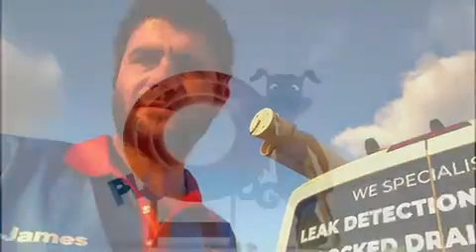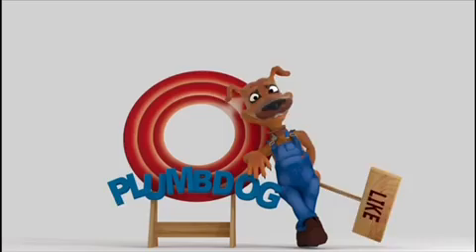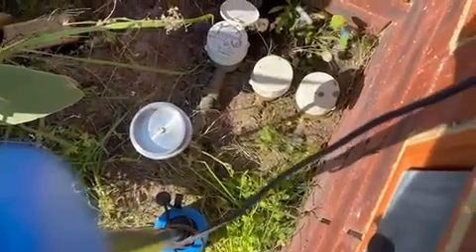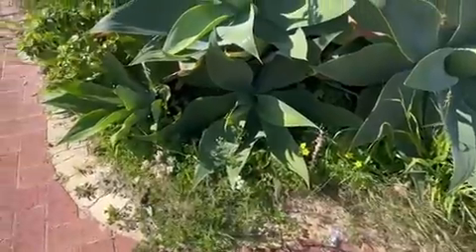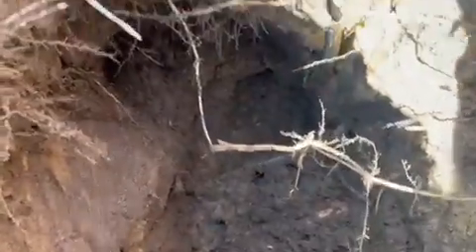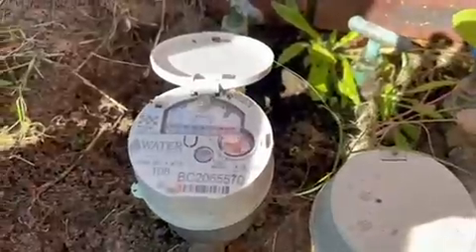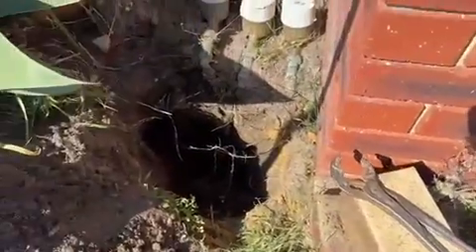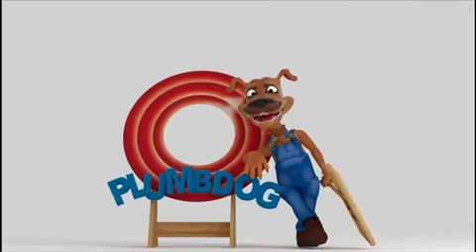Detecting a water leak with leak detection equipment - Plumbdog Plumbing Perth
Join Top Dog James as he shows us how he detects a water leak at a job in Nollamara in Perth’s northern suburbs.'

In The Video:
[0:15] INTRO – James introduces us to the job on site and starts at the water meter where he can see it spinning. He uses his leak detection probe to begin the process, starting at the water meter.

[0:43] WEEDS AND PLANTS – James is not only using his equipment to detect the leak, he is also taking notice of the surrounding area and any extra green growth that he may come across.

[1:11] WET DIRT – James digs an area that he has identified as a potential place of interest. He has found the dirt to be saturated but still cannot see the leak. He can hear the reticulation valve running. He digs a bit deeper and isolates the retic valve and checks the meter to see if it stops running.

[1:49] PROBLEM SOLVED – James has backfills the area he has exposed and replaced the pavers from the area he was working in. The leak loss allowance form has been sent for the client and the problem has been solved!

For all your plumbing maintenance and emergency needs including leak detection & repairs, blocked drains, and hot water repairs, give us a whistle on 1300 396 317 and we will come!